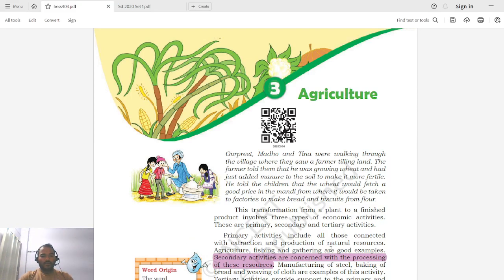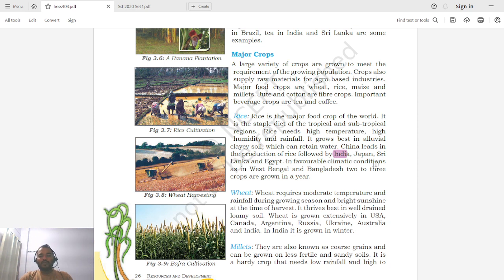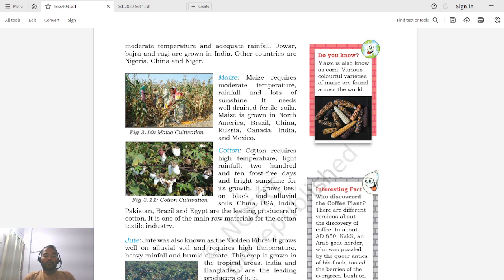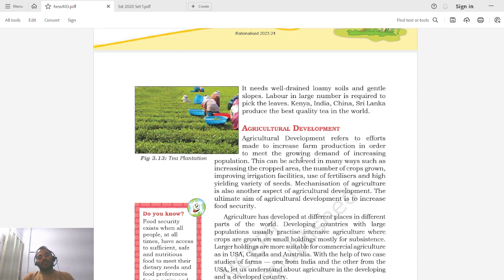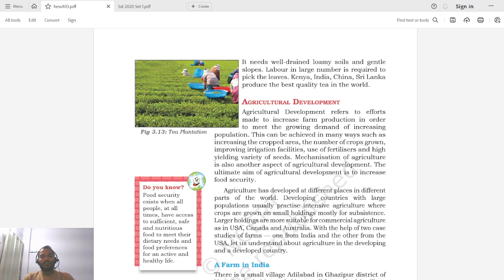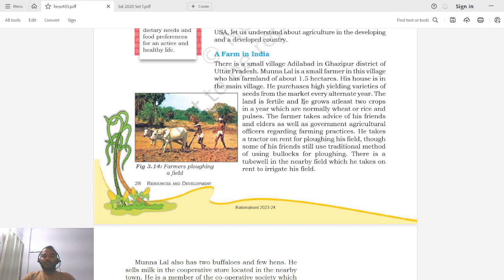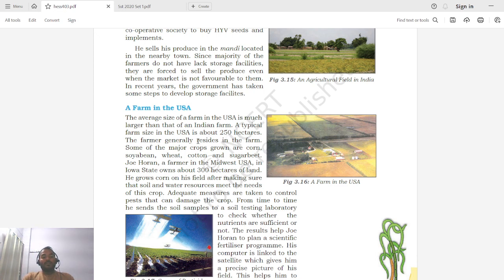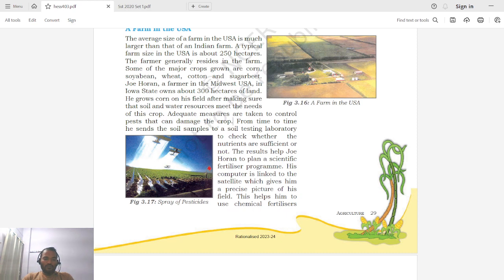Class 8 Geography Chapter 3 - Agriculture Part 2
In this video we will study What is agriculture and various activities involved in this -
1. Agriculture definition
2. Primary Activities
3. Secondary Activity
4. Tertiary activity
5. Arable Land
6. Agriculture
7. Sericulture
8. Pisciculture
9. Viticulture
10. Horticulture
11. Farming System
12. Physical Inputs
13. Human Inputs
14. Types of Farming
15. Subsistence farming
16. Intensive subsistence agriculture
17. Primitive subsistence agriculture
18. Shifting cultivation
19. Nomadic herding
20. Commercial Farming
21. Commercial grain farming
22. Mixed farming
23. Plantations
24. Major Crops
25. Agricultural Development
26. A Farm in India
27. A Farm in USA